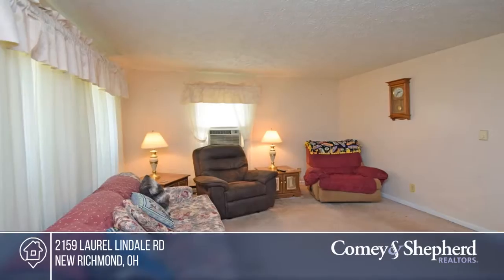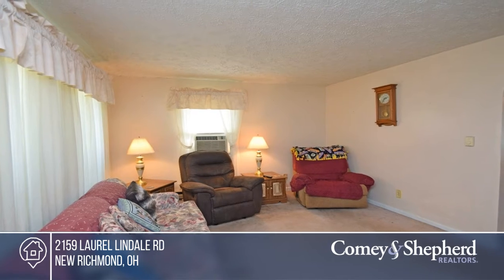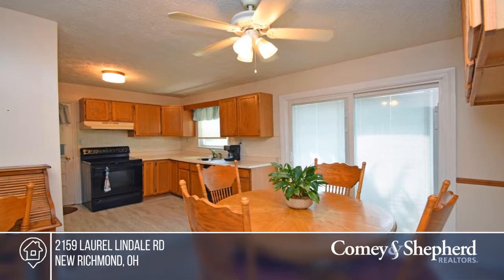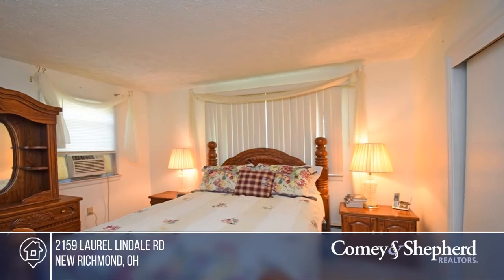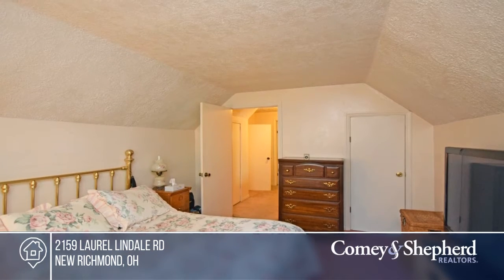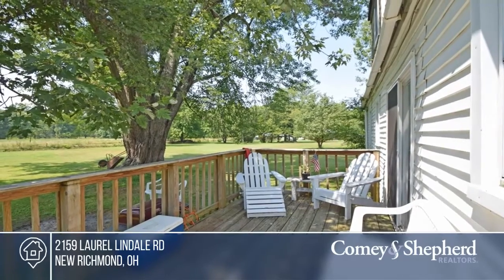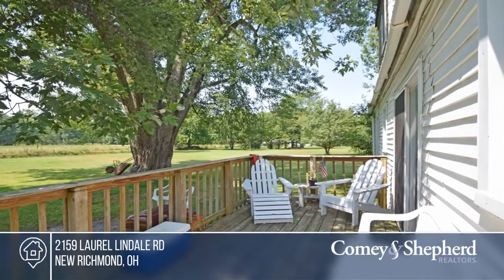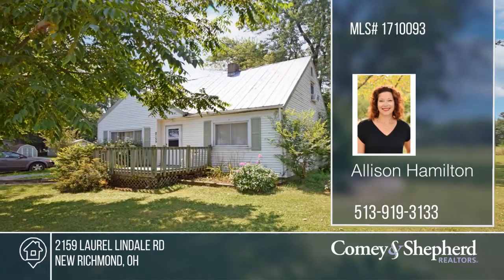2159 Laurel Lindale Rd New Richmond, OH | MLS# 1710093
2159 Laurel Lindale Rd, New Richmond, OH

Charming Cape Cod located on 2 acres, 2 parcels. 4 bdrm, 2 bath on first floor. Original hardwood flooring under carpet, laundry/mudroom on 1st floor with walkout, serene setting located near New Richmond schools. This cute home has so much potential and is just waiting for you to come and make it y